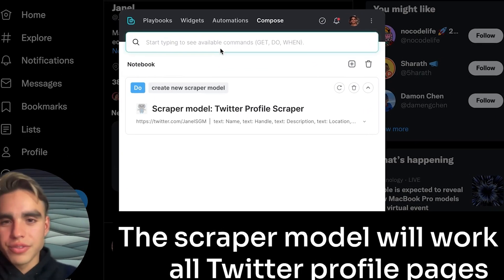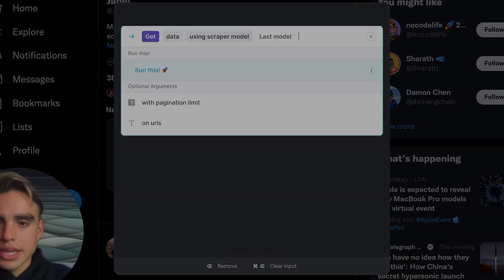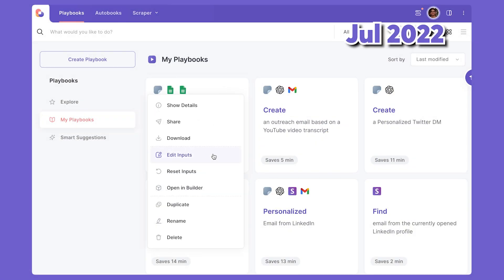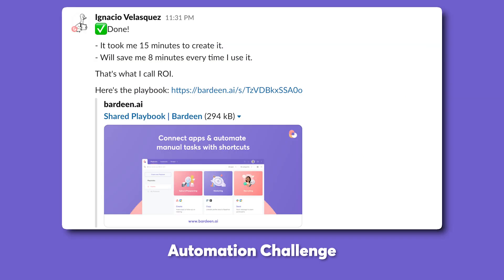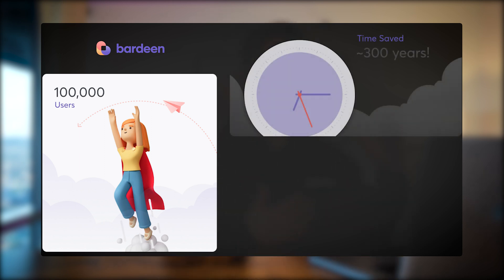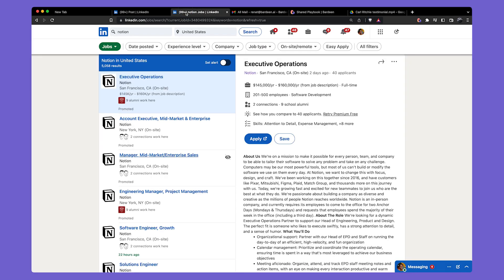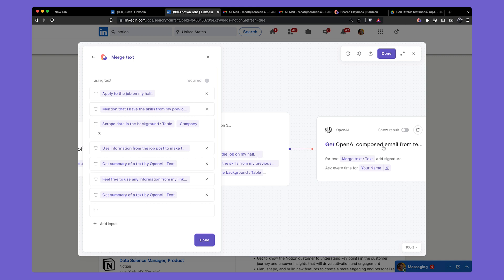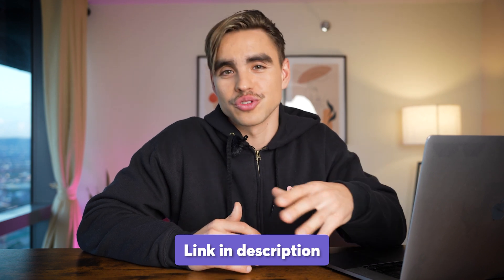Bardeen Is Celebrating 1 Year Anniversary | Our Progress In Building The Future of Automation